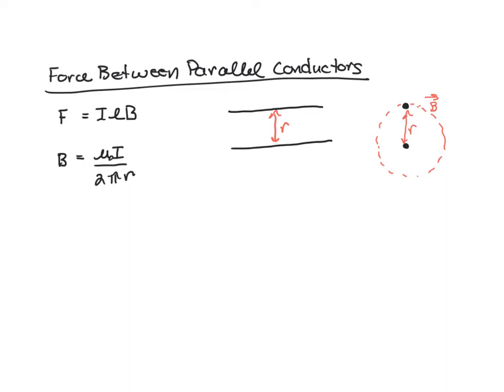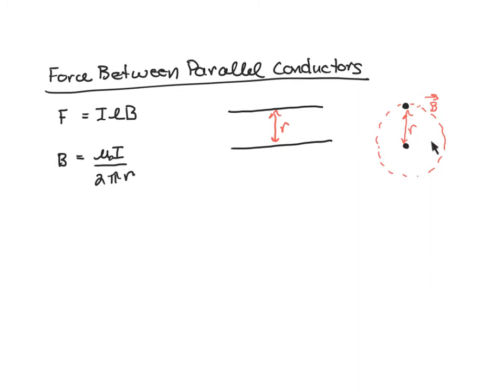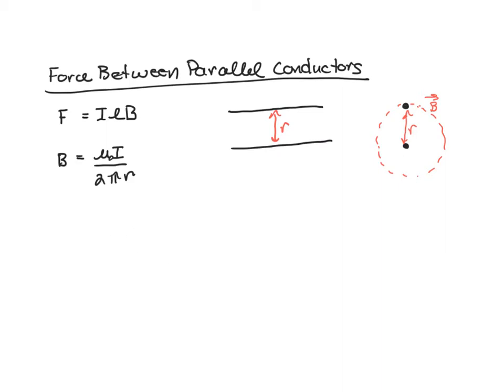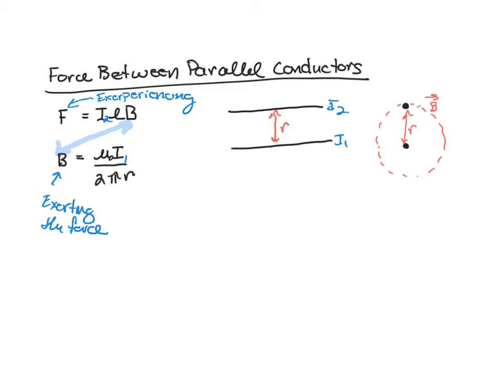Force between parallel conductors